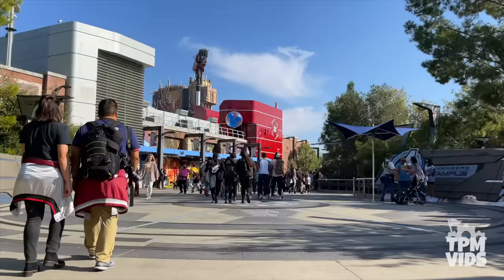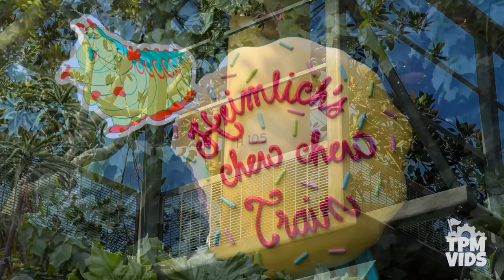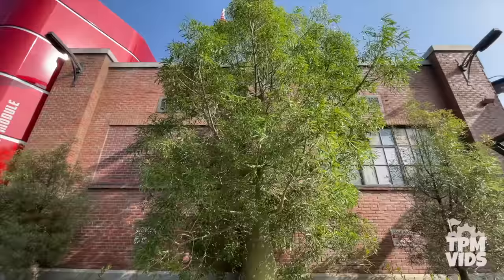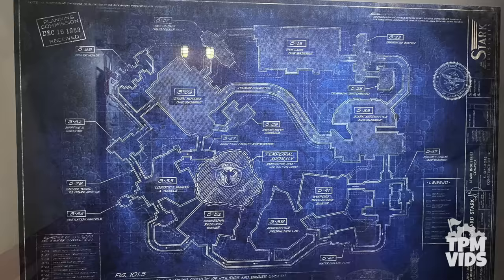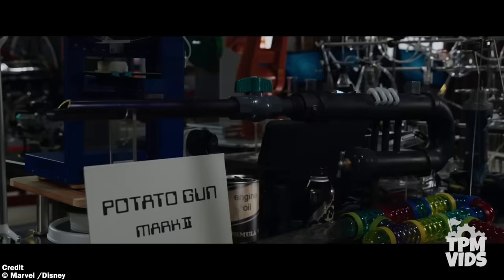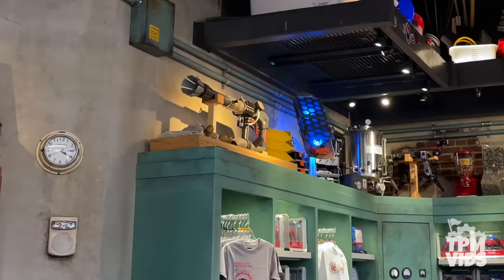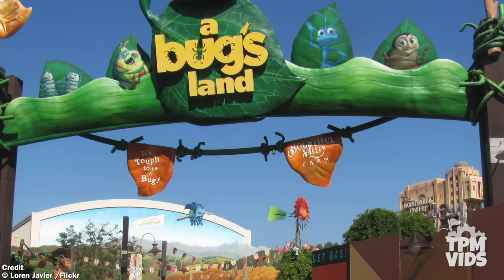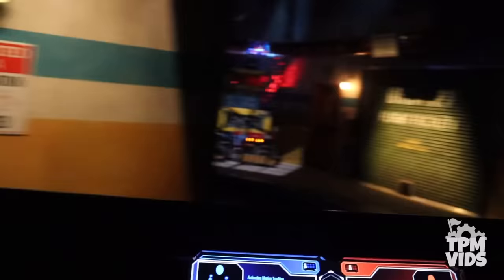Top 10 Hidden Secrets & Easter Eggs in Avengers Campus - Disneyland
Avengers assemble and get ready to explore all the hidden easter eggs and secrets in Avengers Campus at Disney California Adventure at the Disneyland Resort in California. There are so many Marvel easter eggs and tributes to Disneyland history all over the land. Avengers Campus opened in June of 2021 & is home to the new ride Web Slingers A Spiderman Adventure, The Sanctum, Pym Test Kitchen & Guardians of the Galaxy: Mission Breakout.

Social Media!

*Have a video you want to share? Submit it here!*